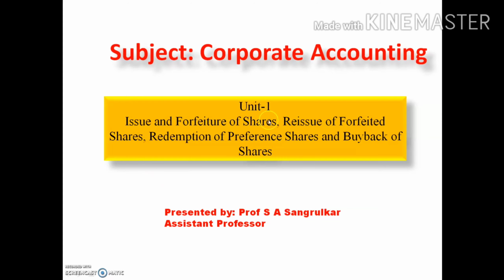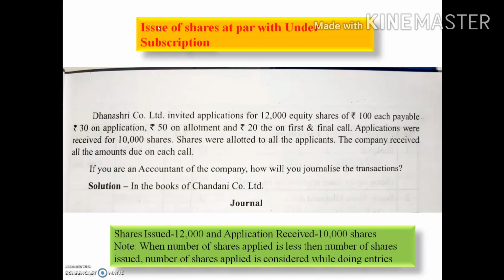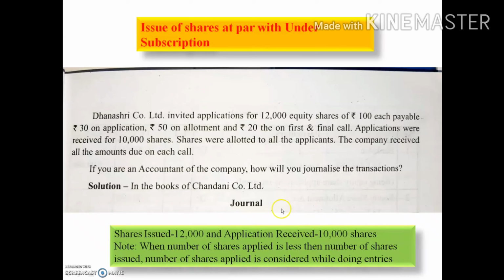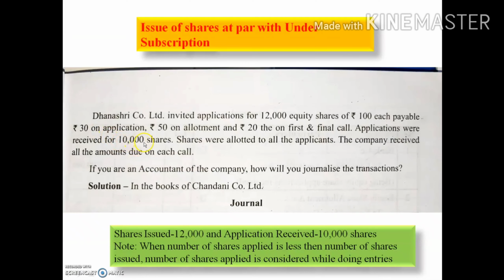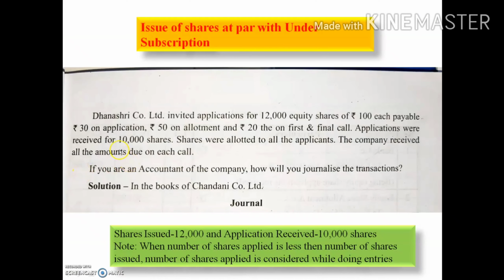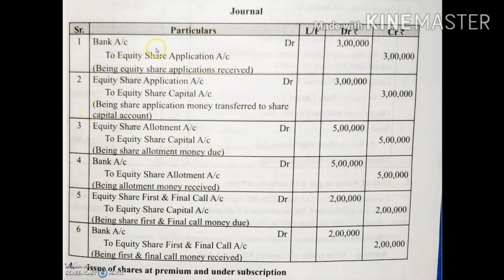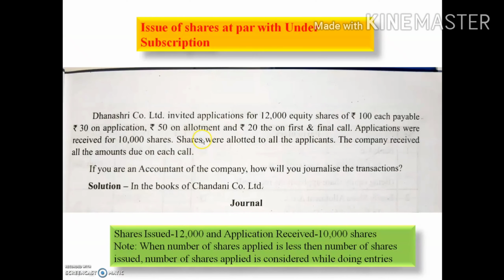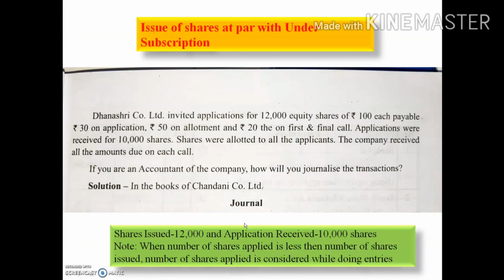Issue of Share at Par with Under Subscription # Company Account Bcom II Part-10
Here I welcome you all to SS Account
The subject of Corporate Accounting
Topic Issue of Shares
In this video, I have covered one practical problem on Issue of Shares at Par With Under Subscription. Which one is Important part of Issue of shares? here I have given Journal Entries and also explained how to pass journal entries under the issue of shares at par with under subscription